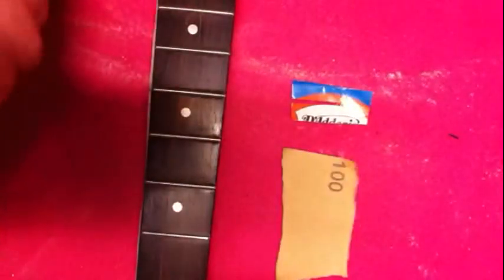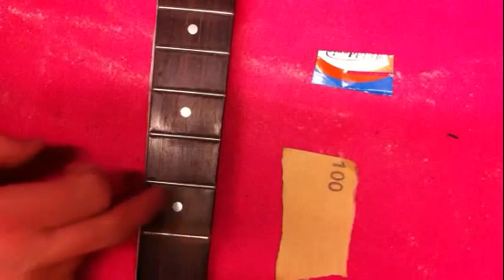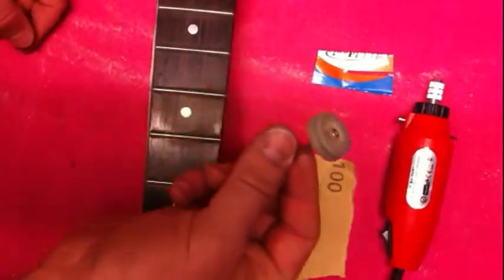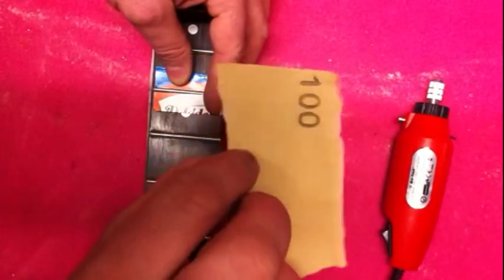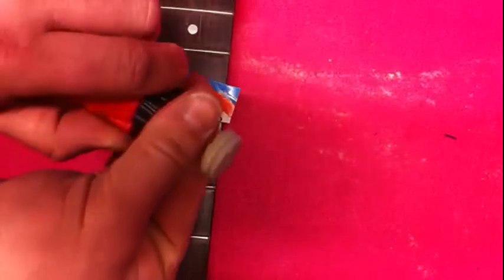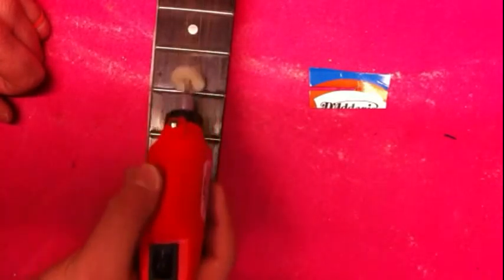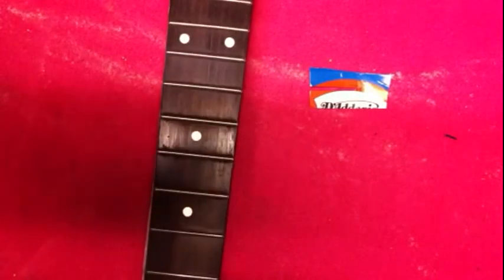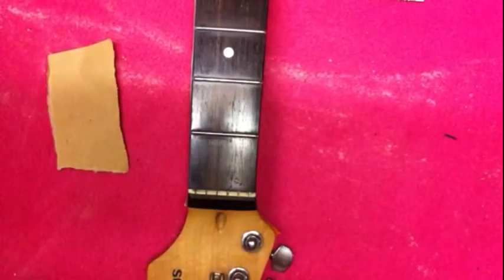Fretboard and fret Polishing DIY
Fretboard and fret Polishing DIY tips and tricks